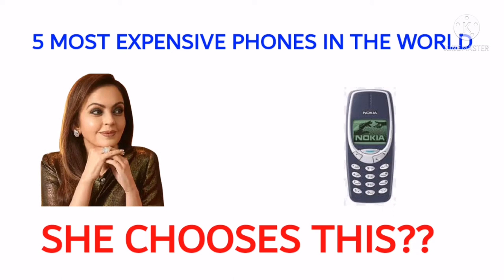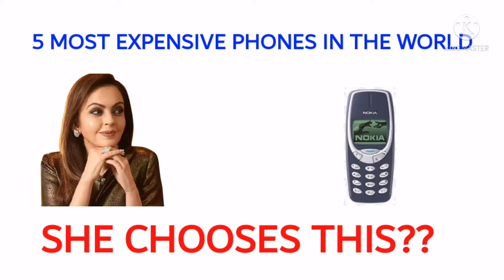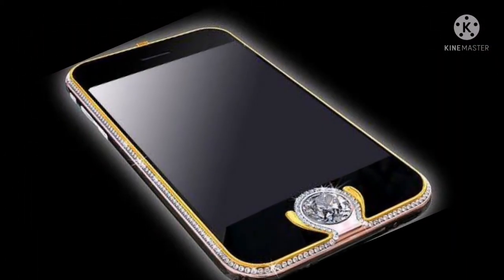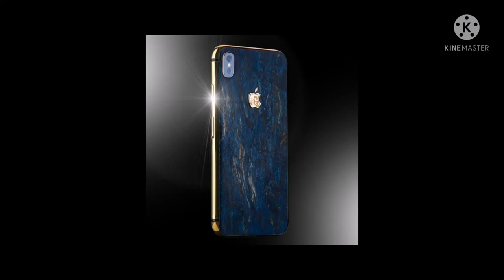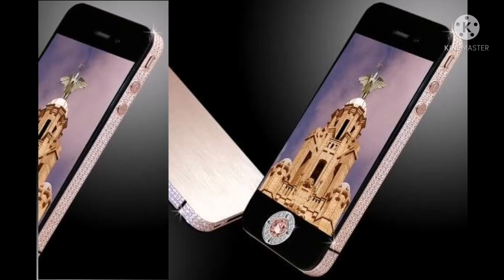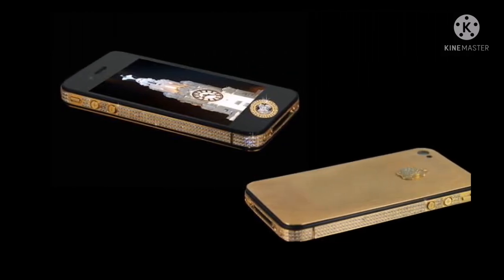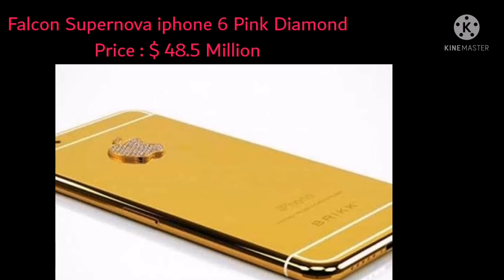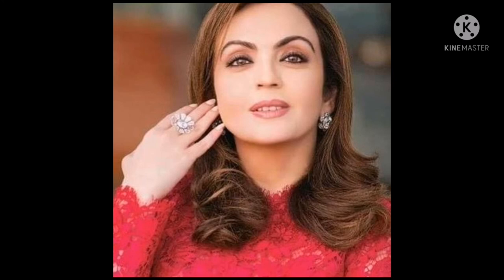5 MOST EXPENSIVE PHONES IN THE WORLD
You will not  believe million dollor phones exist until you watch this video.